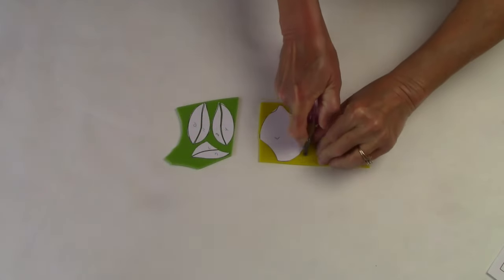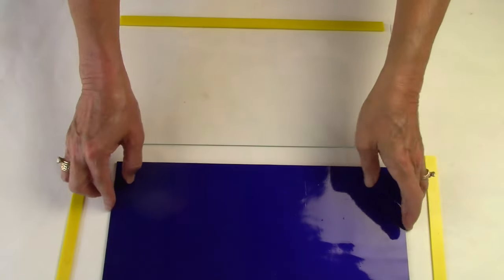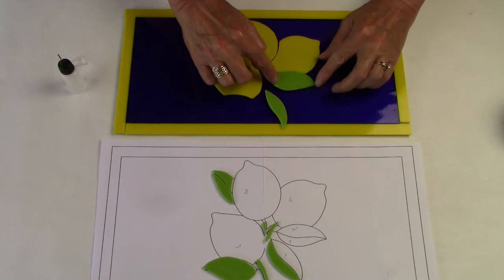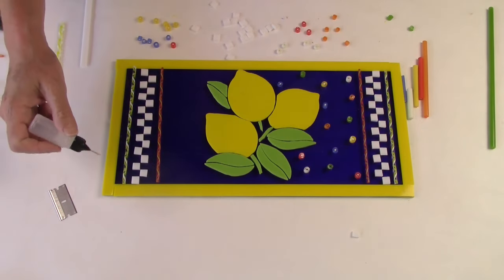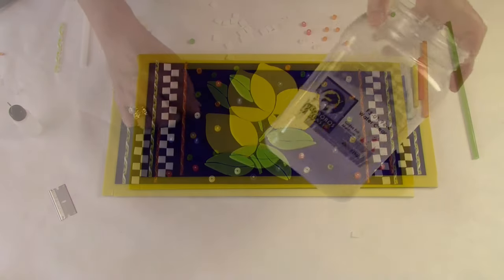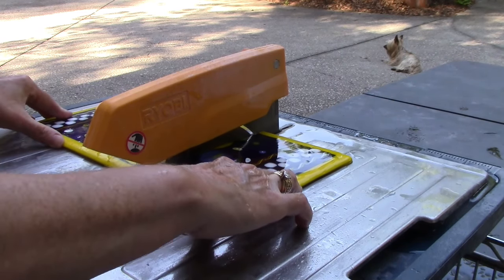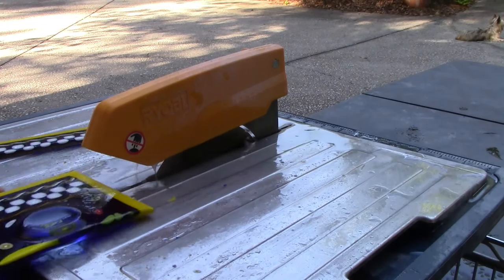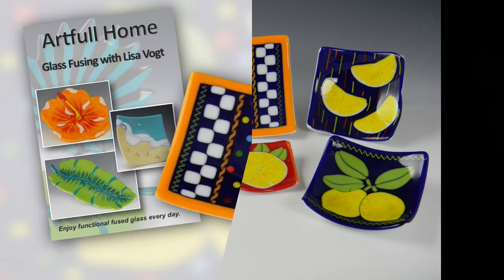How to Make a Lemon Tray with Lisa Vogt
In today's video I will show you how you can make a Lemon Tray. This tray is perfect for kitchen decor  and you can make a whole set that goes together, which can also make a great gift!

I hope you try making this project in your own studio,
Happy Fusing!